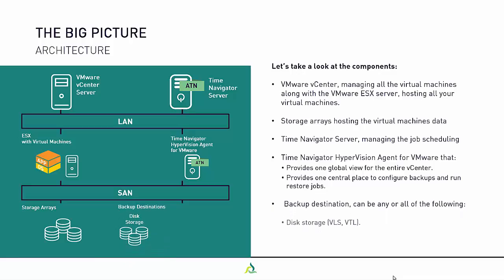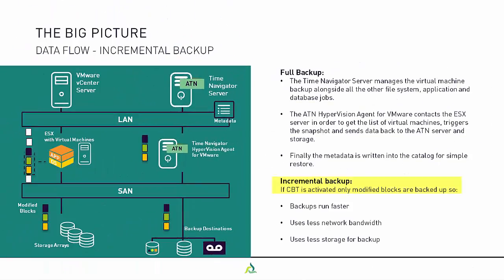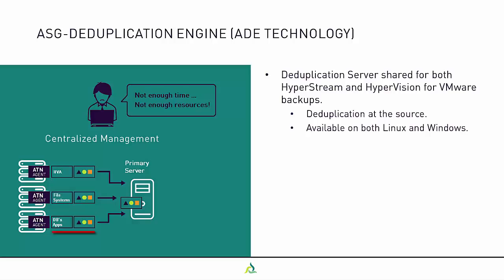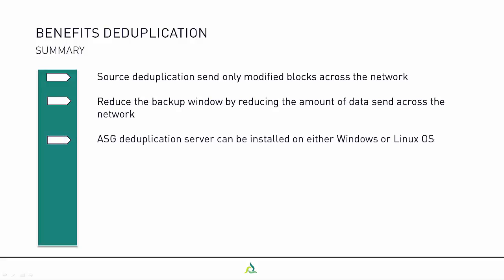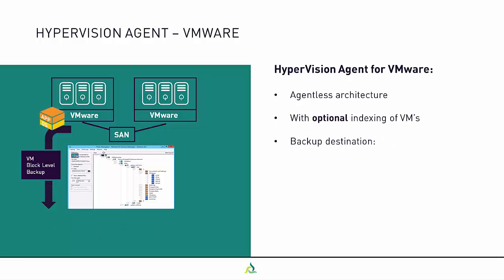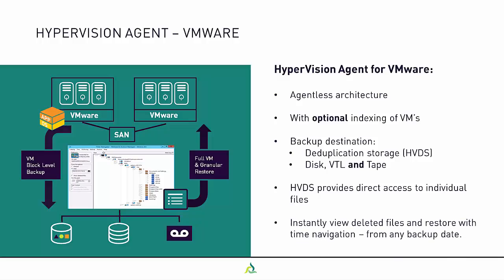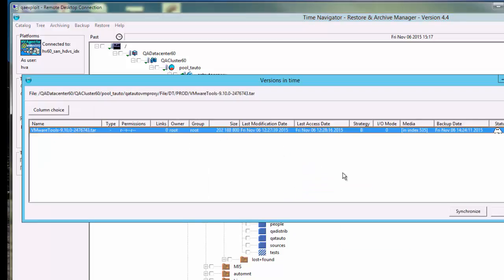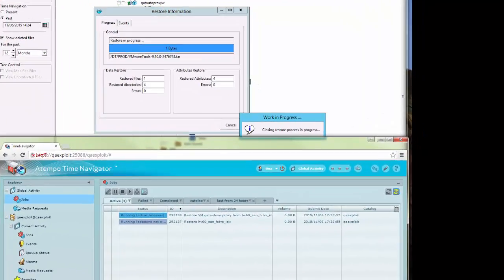ASG Time Navigator: HyperVison Agent [DP ATN442 WNHVN]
ASG What's New at Dataprotection Time Navigator 4.4.2 - the HyperVision Agent